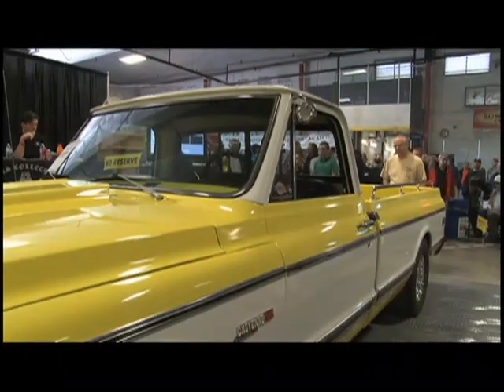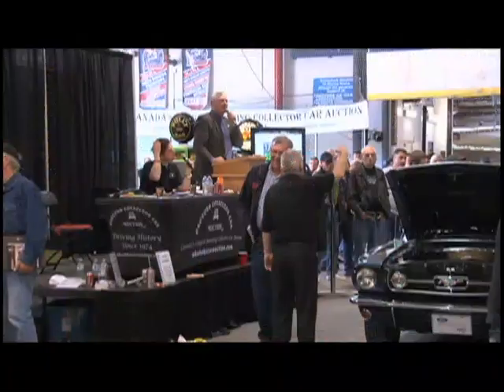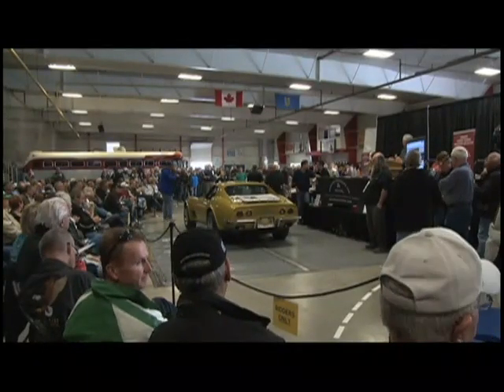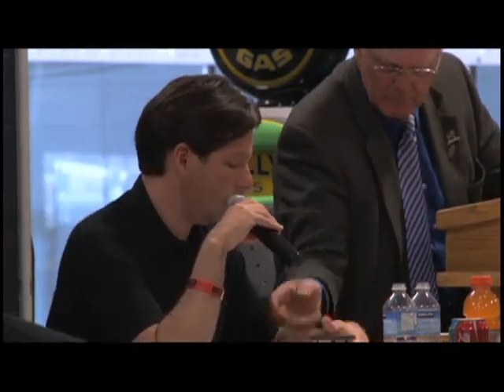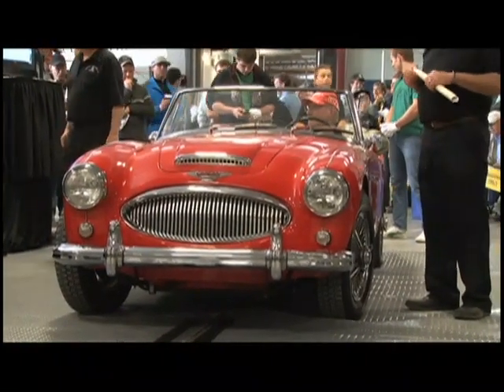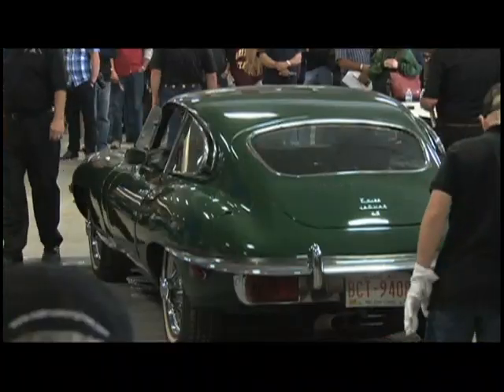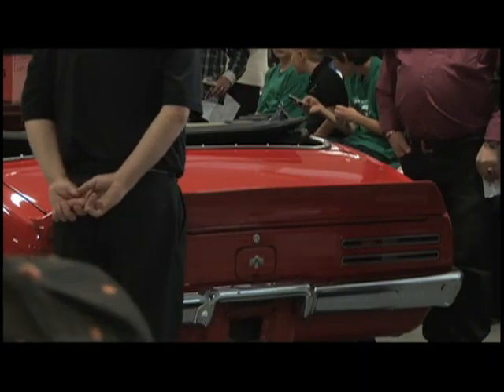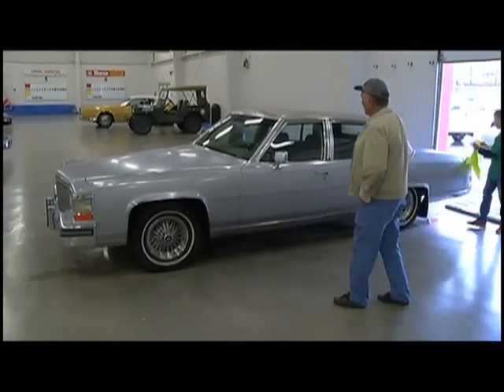2013 Okotoks Collector Car Auction Highlights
2013 Okotoks Collector Car Auction Highlights.